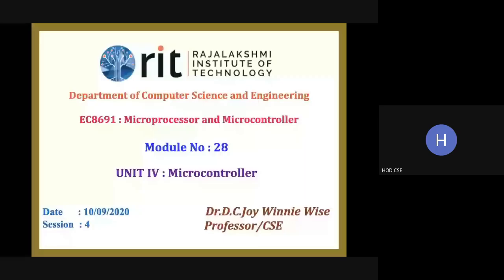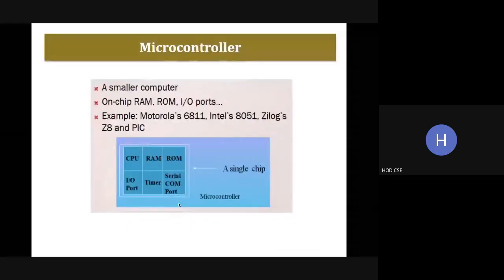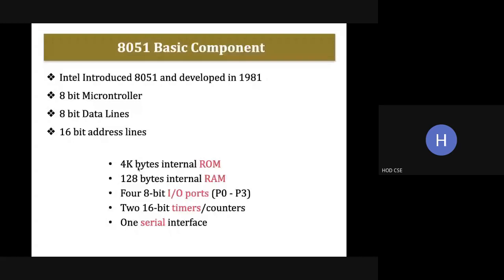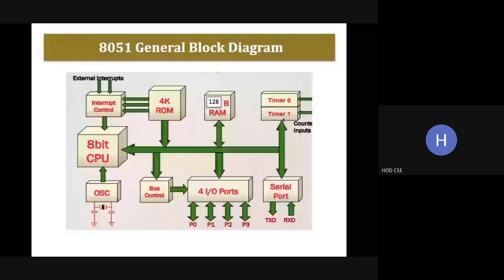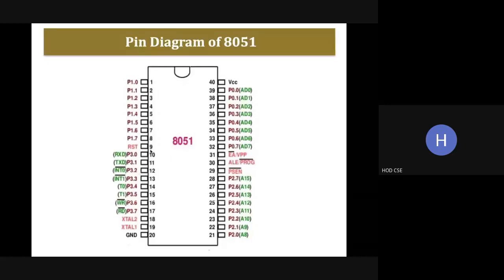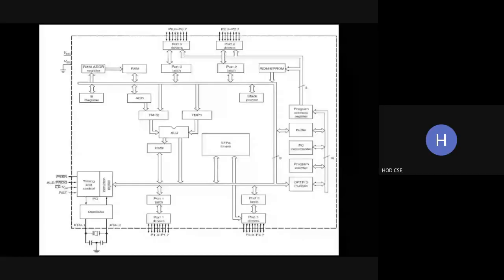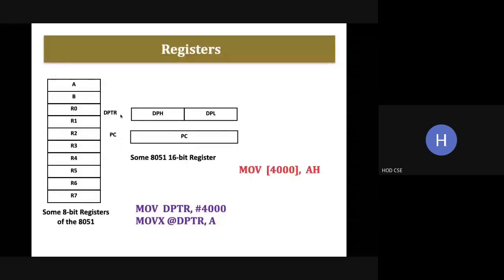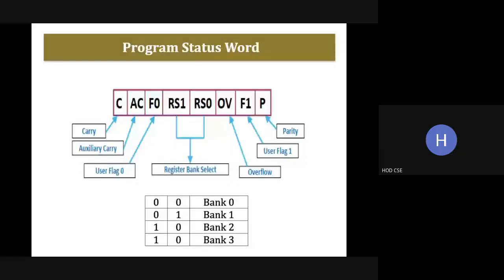10 09 2020 MPMC Unit IV Introduction and Pin Diagram of 8051Session 4